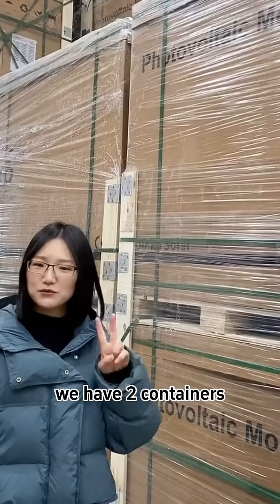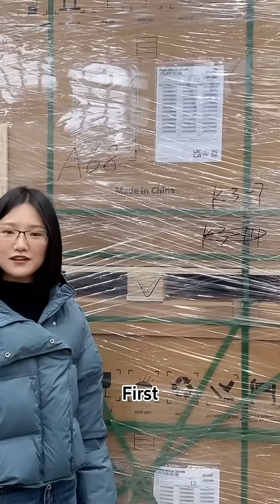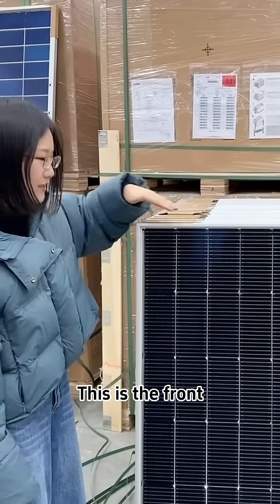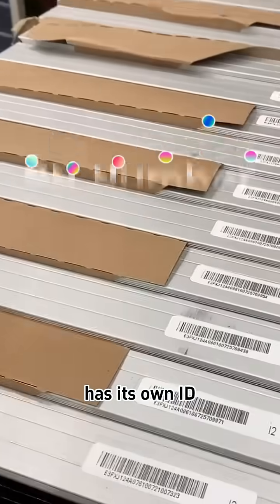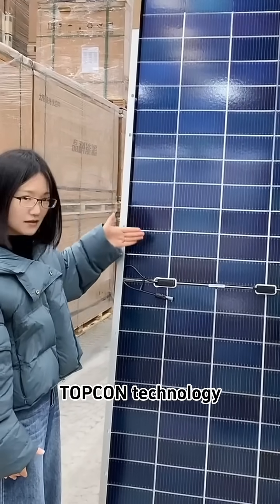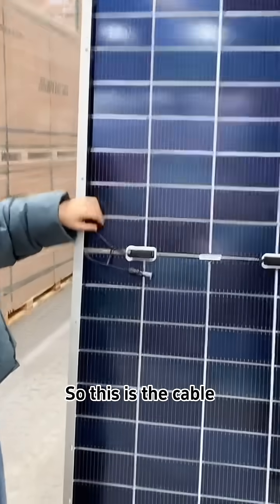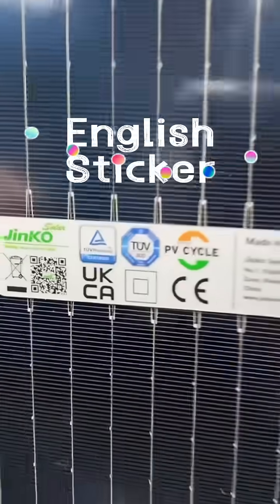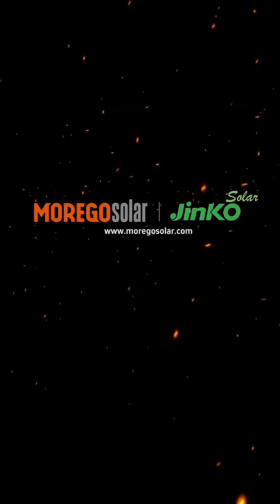How to inspect Genuine Jinko Solar Panel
Tips for checking genuine Jinko solar panels.
Here is a video where Shirley will let us know how to inspect genuine Jinko solar panels.
1. Packaging
2. Carton stickers
3. Serial number
4. Jinko APP